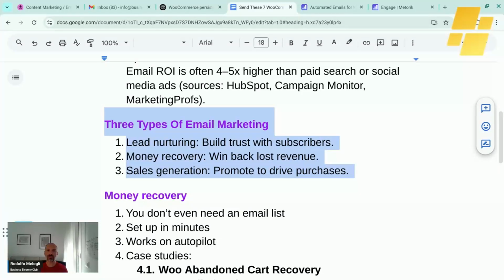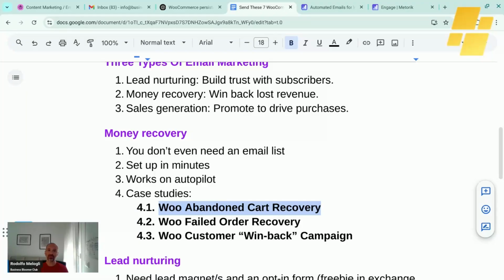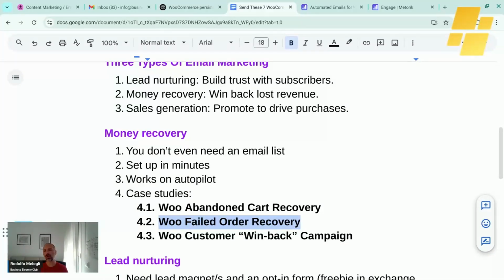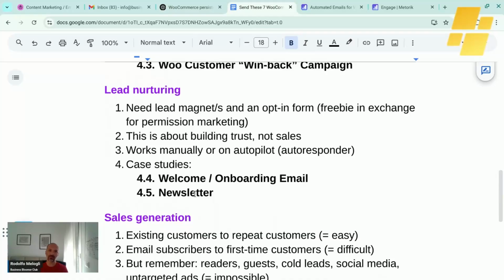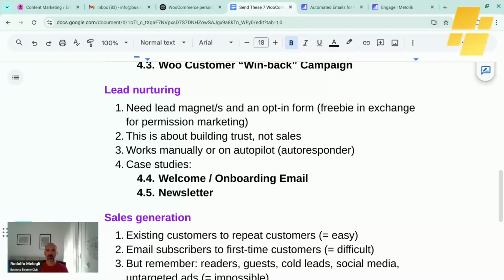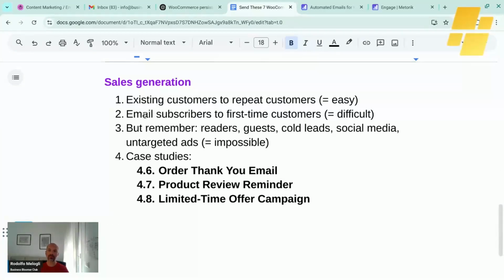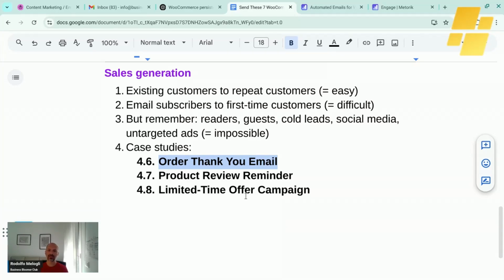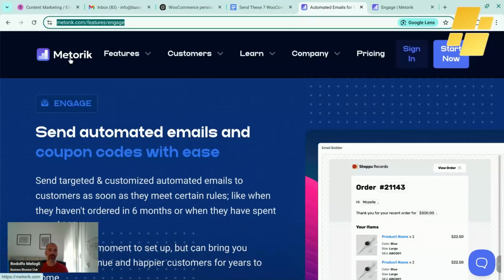Send These 7 WooCommerce Emails & Watch Sales Grow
Ready to grow your WooCommerce sales with just 7 emails?

Most store owners only send transactional emails—and leave money on the table. In this exclusive event, I showed exactly how to set up 7 high-converting emails that actually bring in revenue—from welcome flows to cart recovery and more.

This is just a teaser. Want the full 60-minute class + actionable examples?

Already sending 100,000+ emails a month, I’ve tested what works—and now you can copy it.